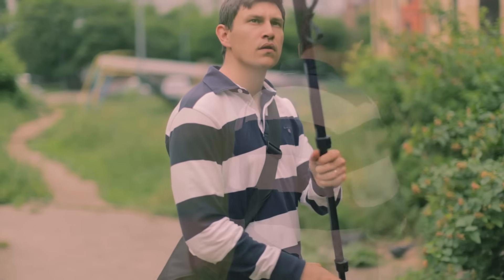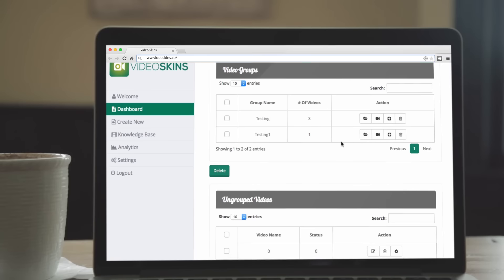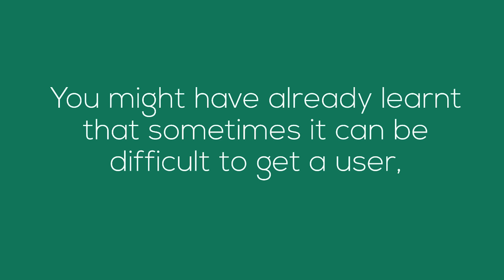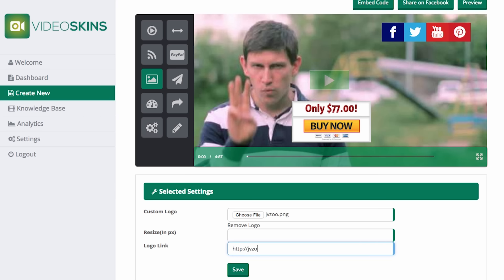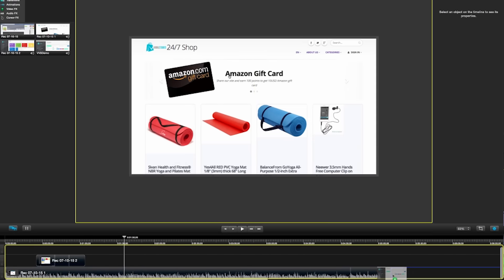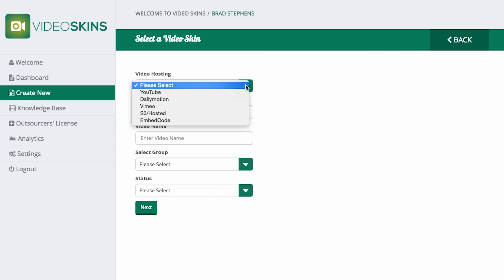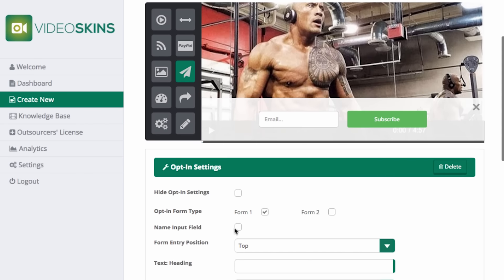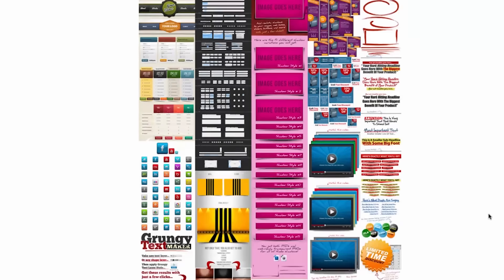Video Skins General Bonus video